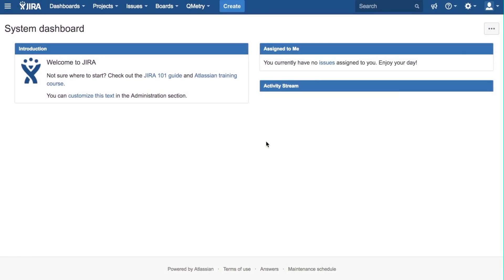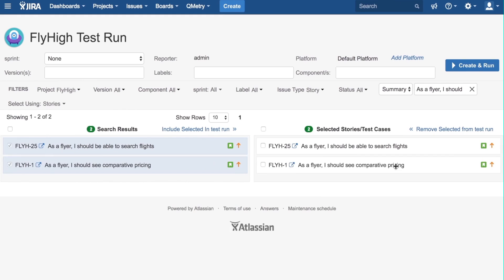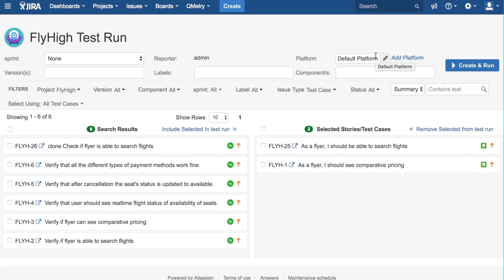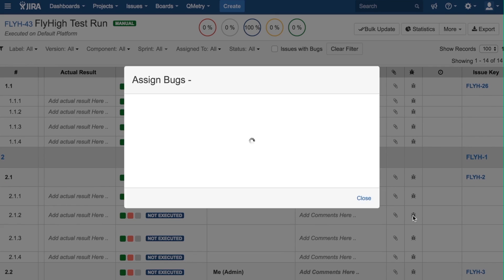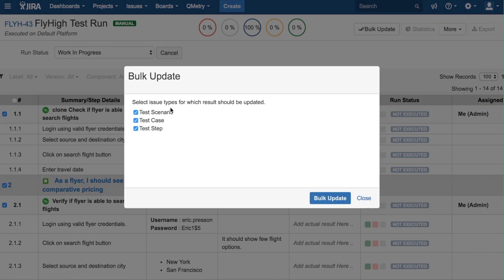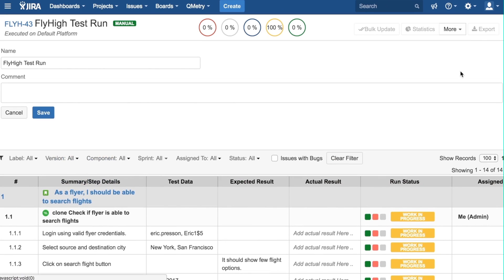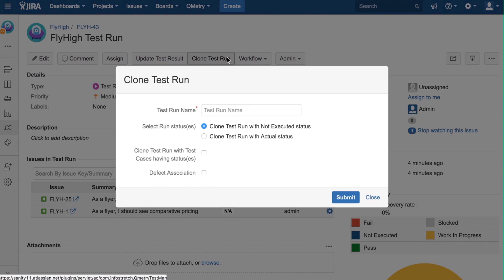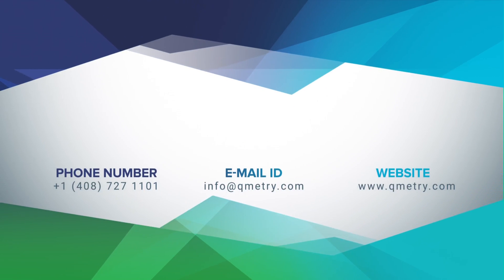Test Execution - QMetry Test Management for JIRA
In this video, learn to create a test run and execute it in QMetry Test Management for JIRA.  This is in continuation to the video on Test Authoring available on this channel.

QMetry Test Management for JIRA is a leading test management add-on in Atlassian Marketplace and you can download the product